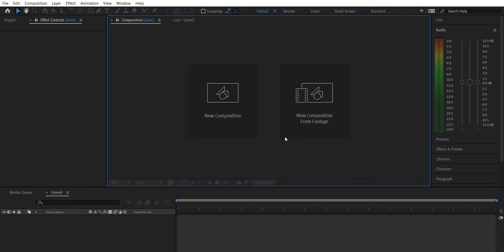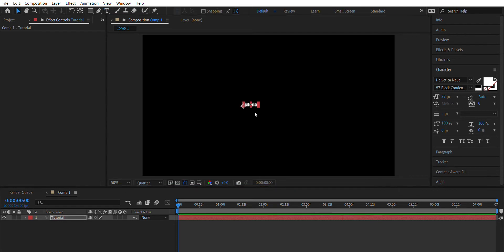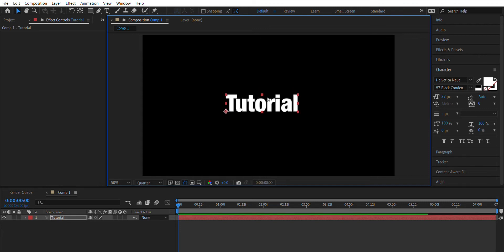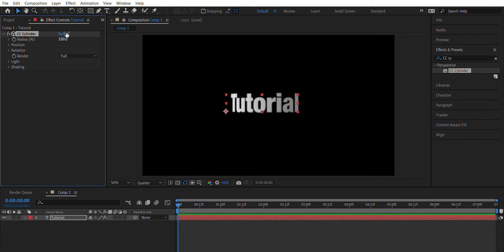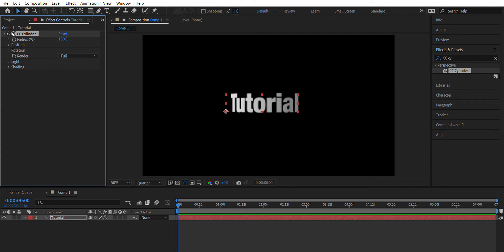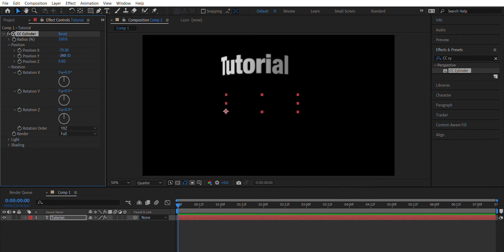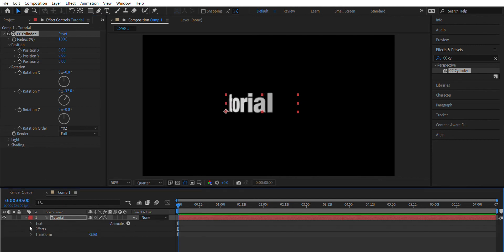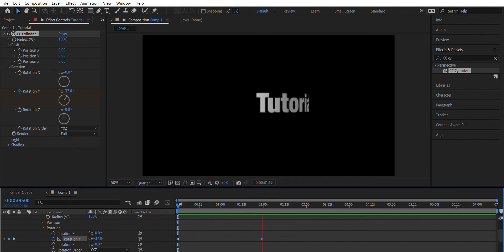After Effects Tutorial: Rotating 3D Cylinder Effect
In this tutorial, Mohamed Hussain shows us how to create a rotating cylinder effect in After Effects. We'll apply this effect to a textbox for a sweet look.